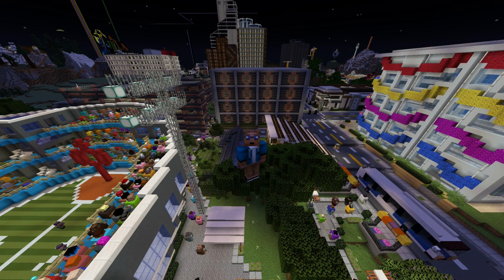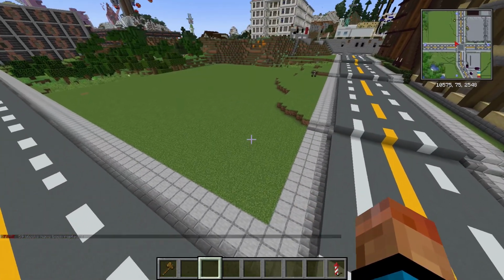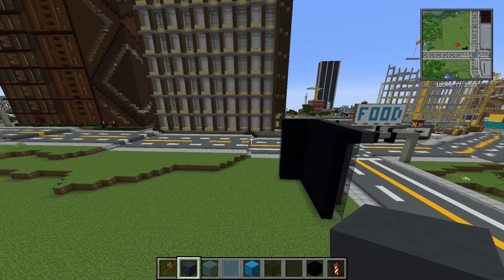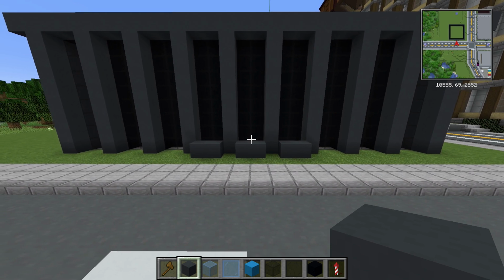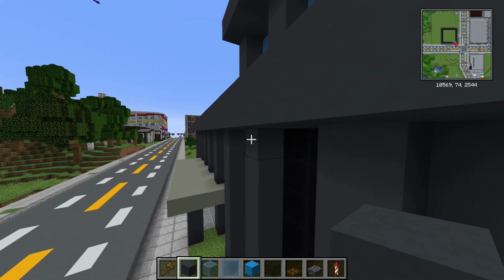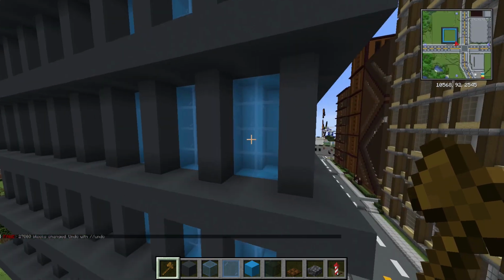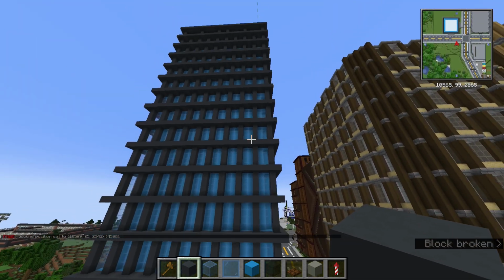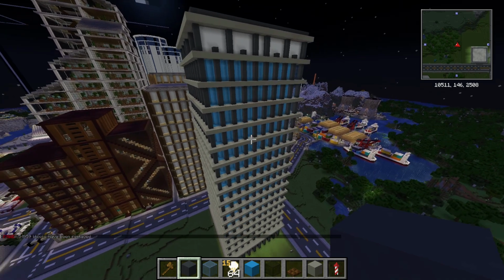How to build a skyscraper using world edit tutorial - Build With Me - Minecraft - Episode 004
In this video I add a new building to my city, but while doing so take you step by step through the process of creating a building using world edit!

Bouncing-Around-in-Pixel-Town
by Eric Matyas